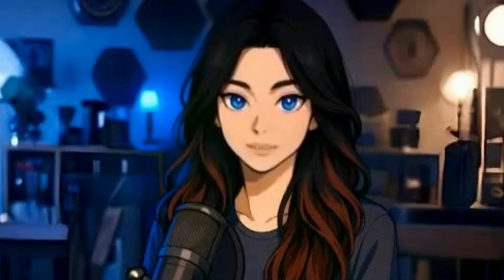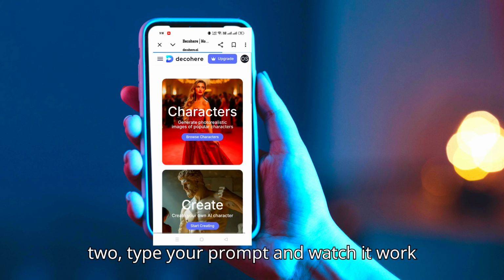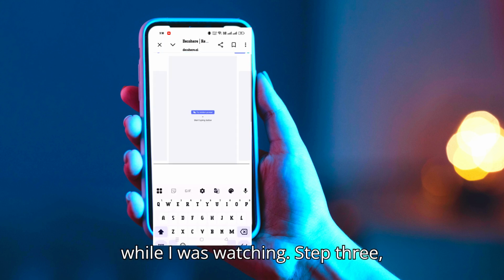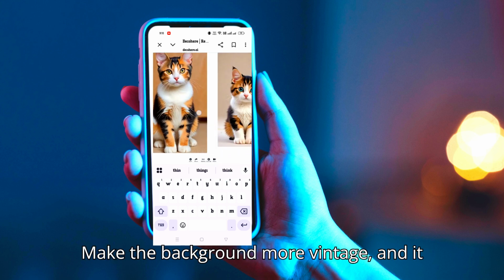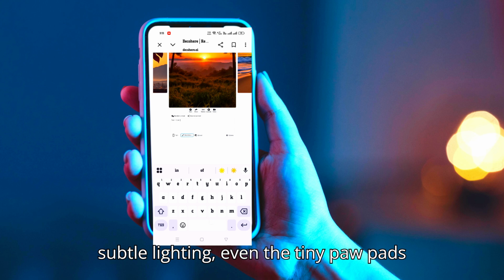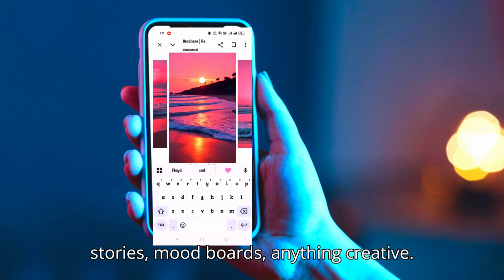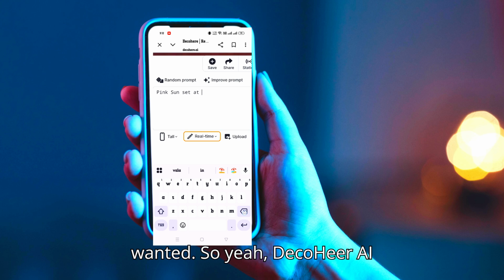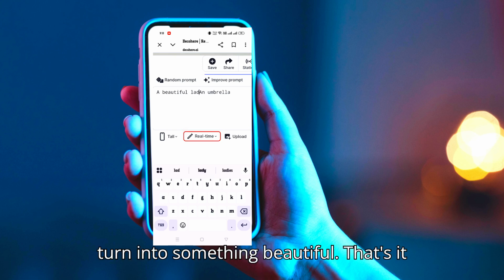AI Creates REALISTIC Cat in SECONDS!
Welcome to LearnMore! 🚀 Dive into the exciting world of AI, tech tutorials, and groundbreaking tech hacks. Whether you're a beginner or a tech enthusiast, our channel has something for you. Let's learn and innovate together!  In this video, I’ll show you Decoherence AI’s real-time image generation tool that turns simple prompts into lifelike visuals. I even created a stunning ultra-realistic calico cat using just a few words. No complicated settings, no art skills—just pure AI magic.

 Whether you're a digital artist, storyteller, or just curious about what this futuristic tool can do, this is for you. Let’s explore how Decoherence lets you create high-quality visuals instantly—from scratch or from reference images.

 Watch till the end for tips on how you can use this AI to bring YOUR ideas to life.
 Got questions or ideas? Drop them in the comments—let’s geek out together!